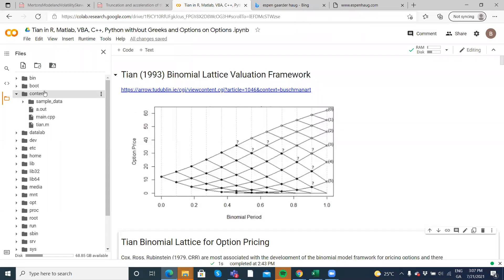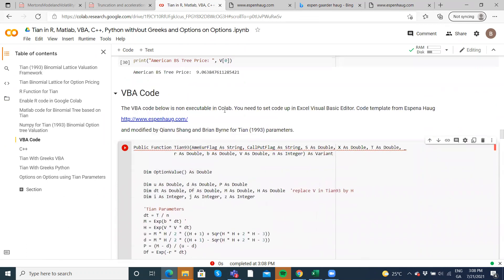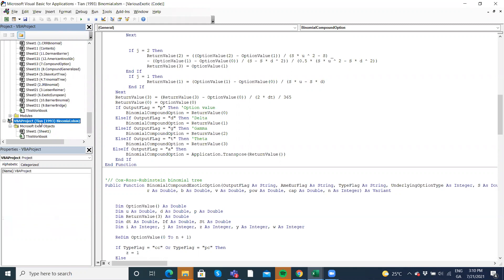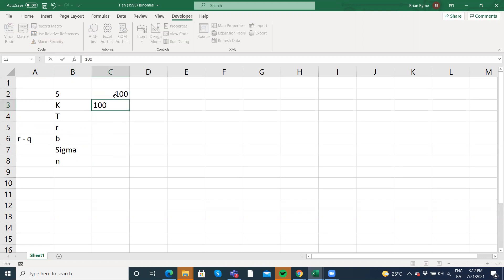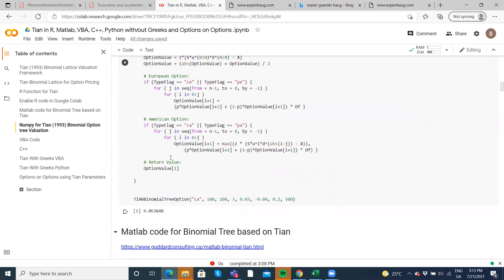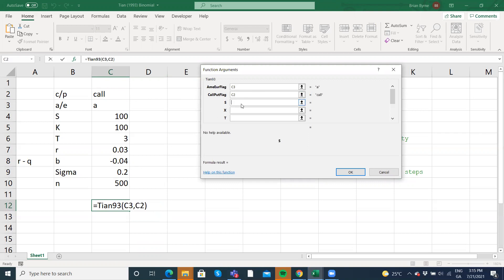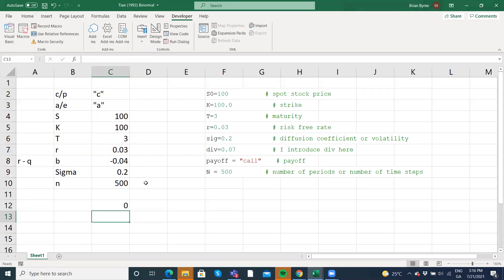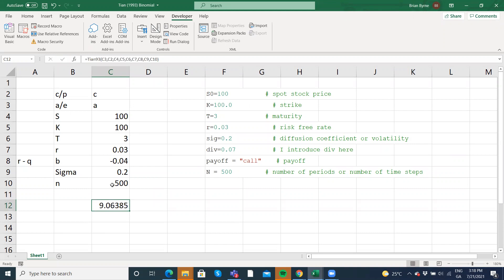Tian (1993) model for pricing American Options using VBA code for excel in Google Colab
Tian (1993) Option pricing based on VBA code

Cox, Ross, Rubinstein (1979, CRR) are most associated with the development of the binomial model framework for pricing options and there lattice framework is probably the one most frequently used in classrooms - in part because it extends naturally from Black Scholes and in part because the CRR simplified approach has been more intuitively appealing. In applying their numerical approach CRR noted that higher accuracy could be achieved by incorporating a larger number of time steps to trees. Broadie and Detemple (1996) obtained the “true” value of American options by elaborating a 15,000-step benchmark binomial model for CRR. Using probabilistic methods, Amin and Khanna (1994) proved that the discrete-time models converge to the corresponding continuous-time models. This is important, as it provides a roadmap for establishing accuracy benchmarks. A number of variants of the original CRR trees have been proposed. Leisen and Reimer (1996, LR) and Tian (1993, Tian) reconstructed the CRR binomial model by modifying the effect of parameters on jumps between nodes and probabilities. Tian (1993) proposed that the binomial parameters is selected such that discrete-time distribution converges to the continuous-time distribution.